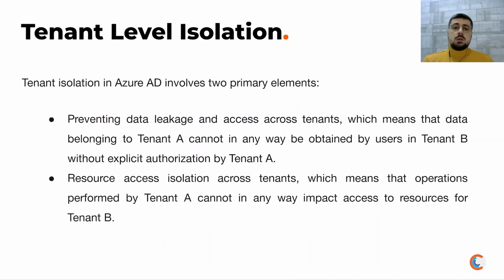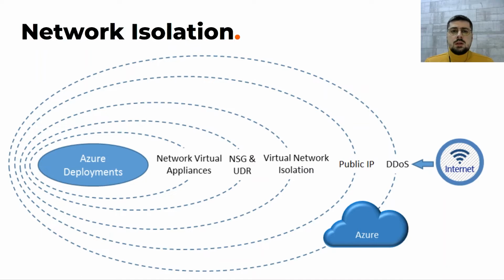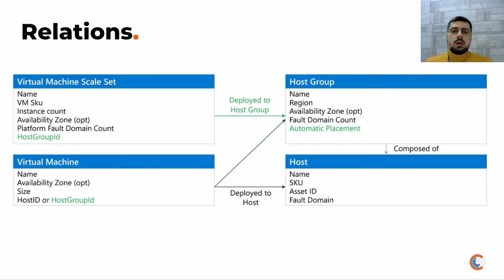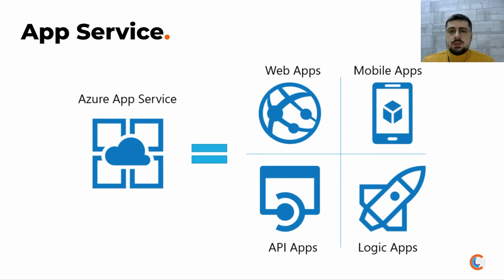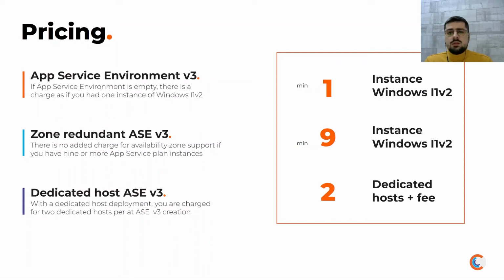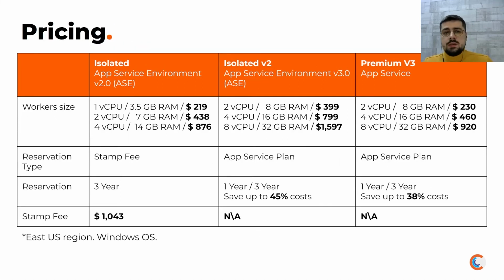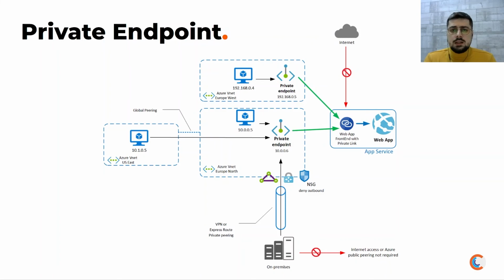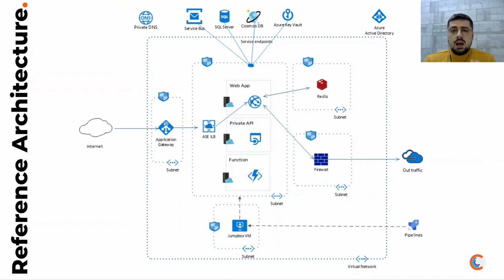Azure - Understanding of Isolated and Dedicated Environment [ENG] 2022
Talk: Understanding of Isolated and Dedicated Environment
Тhis talk will provide an overview of the popular Azure Compute Services, widely used in enterprise-grade companies. During this session, I'll provide information and a comparison of App Service Environment (ASE) v2 and v3. Azure Dedicated Hosts and other possible isolation alternatives also will be included in this speech.

00:10 - Agenda
00:25 - About Me
00:45 - IaaS PaaS SaaS
02:11 - Isolation in the Azure Public Cloud
02:20 - Tenant Level Isolation
03:40 - Compute Isolation
07:06 - Network Isolation
09:47 - Storage Isolation
10:57 - Azure Dedicated Hosts
11:06 - Dedicated Host
11:47 - Features
12:18 - Host-Level Isolation
13:09 - Relations
13:48 - High Availability
16:19 - Pricing & Quotas
19:20 - App Service Environment
19:37 - App Service
20:19 - App Service Environment v3
22:08 - Usage
23:17 - Changes in Architecture
24:08 - Pricing
26:03 - ASE v2 and ASE v3
26:28 - Limitations
29:36 - Pricing
31:02 - Isolating Network Traffic
33:06 - Private Endpoints
35:31 - Enterprise deployment using ASE
41:02 - Thank you